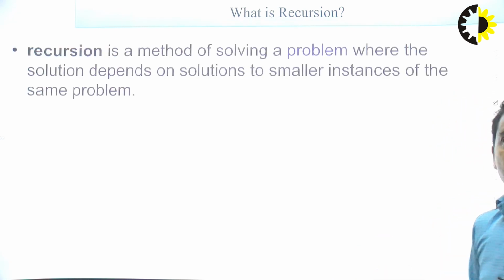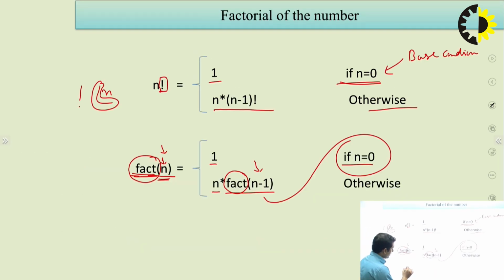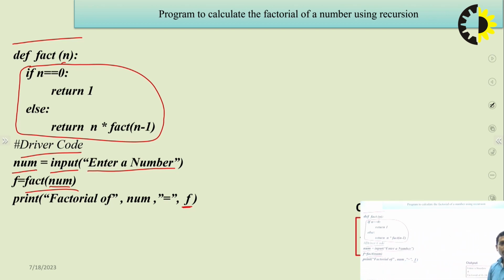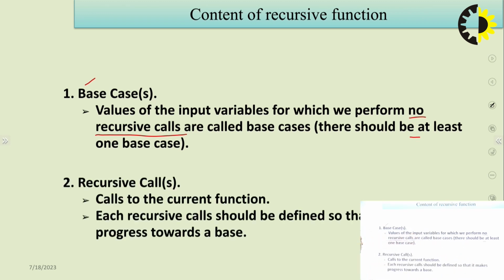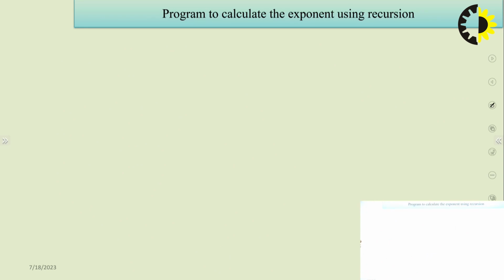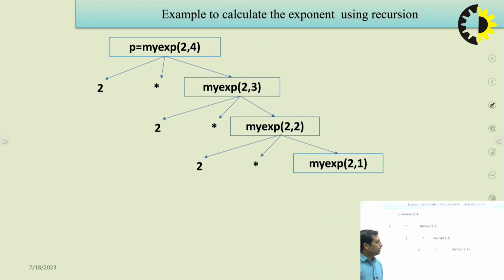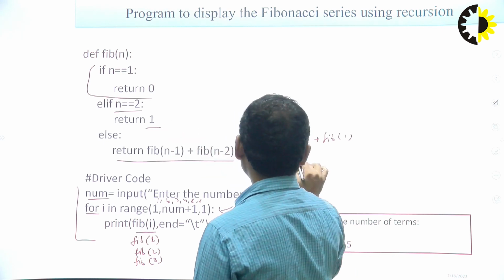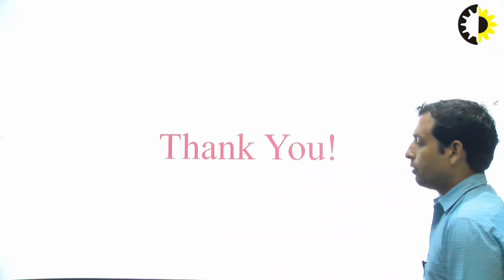''Recursion'' Python Programming Lecture 04 By Mr Madhup Agrawal, AKGEC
When a function call it self is know a recursion, recursion user stack to implementation.